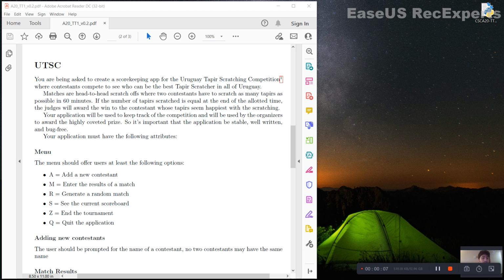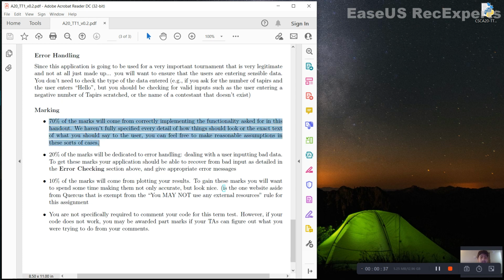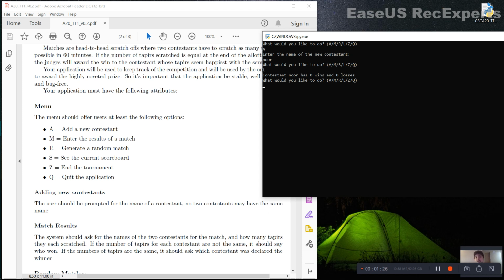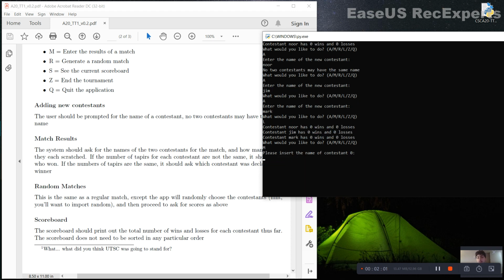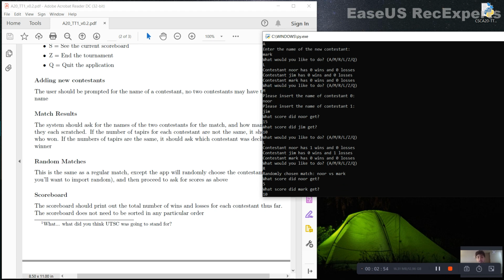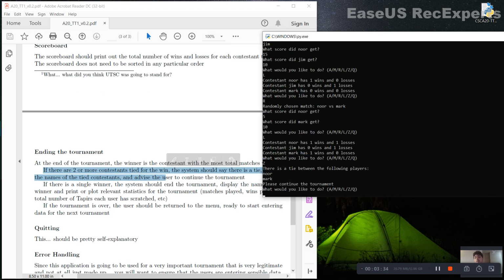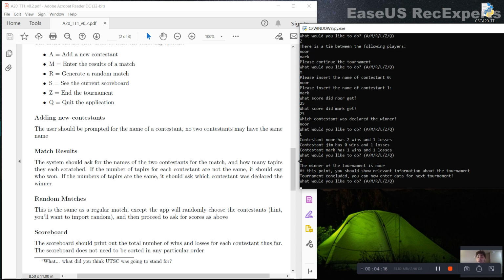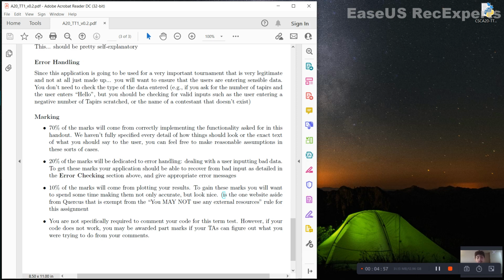TT1 Demo - CSCA20 Fall 2021